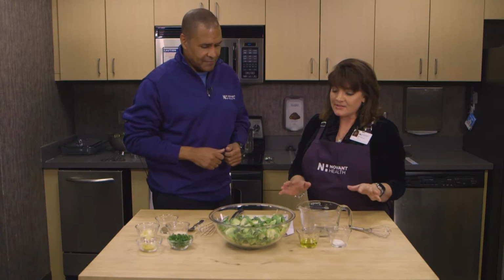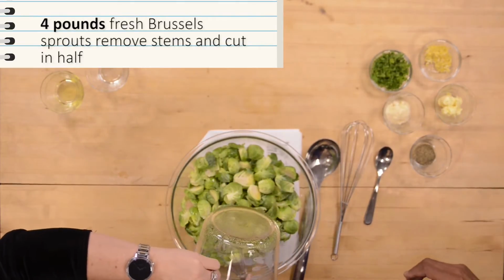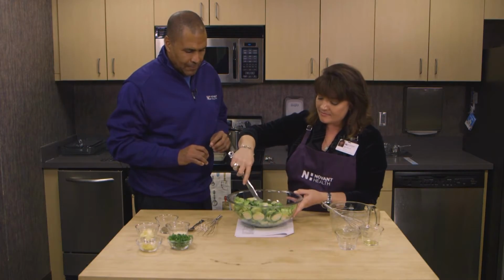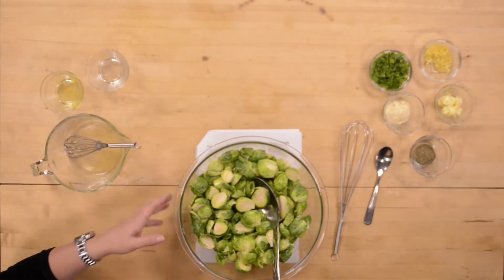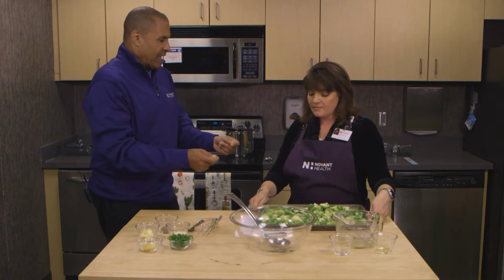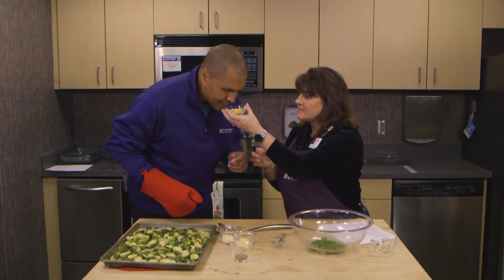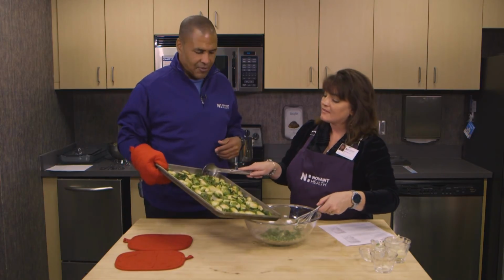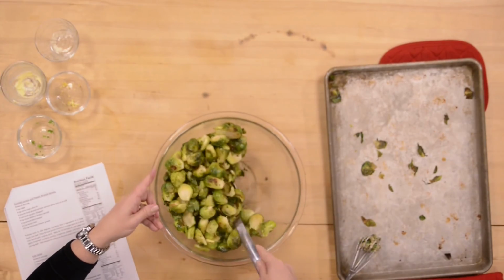Roasted lemon and pepper brussels sprouts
Eating healthy is important for your wellness journey. Novant Health nutritionist Michelle Ray prepares a delicious and simple recipe for roasted lemon and pepper brussels sprouts.